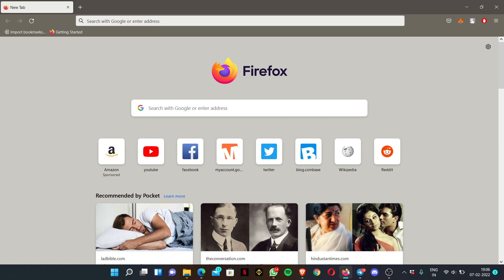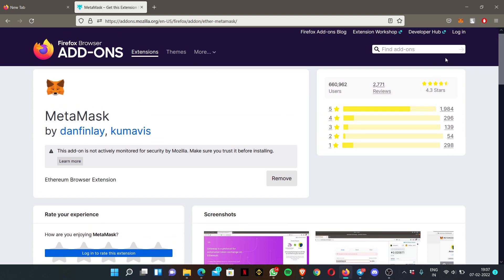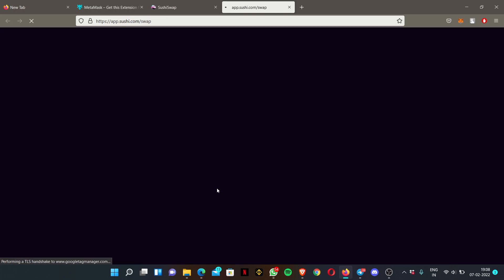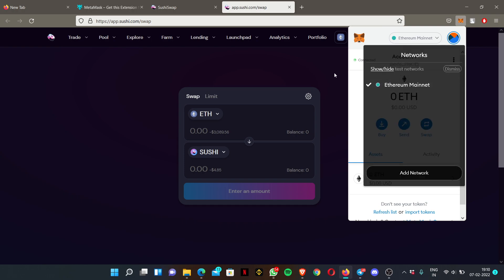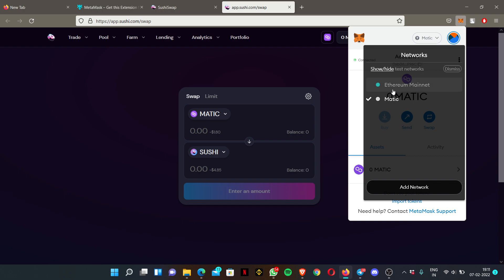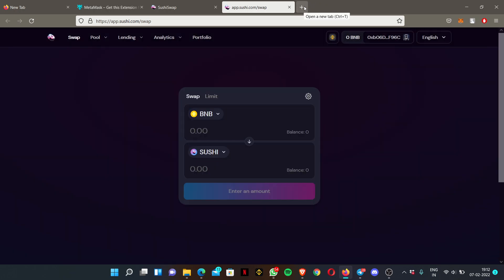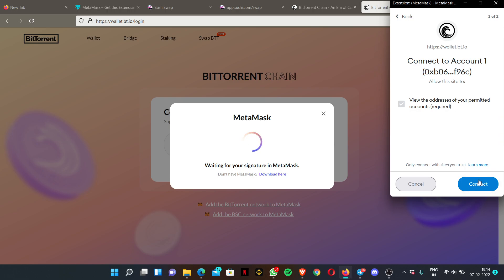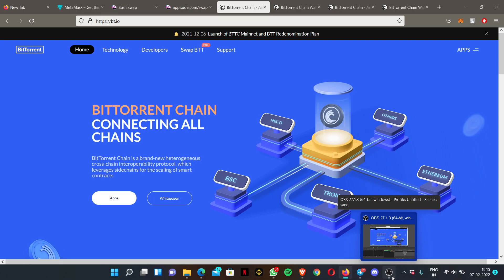How to add any blockchain network to Metamask automatically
The SAGE NG is a live streaming channel that brings you the hottest crypto news, market updates and fundamentals of the world of digital assets –Join a fast growing crypto community to get notified on the most profitable trades and latest market news!

In this video I will show you how to add Almost any blockchain network to MetaMask wallet that is supported by Metamask.

Want To Send Me A Tip? :
1bTVmEF5VK9pJStyAuQJNnSupvvcz9EJG
My ETHEREUM Wallet
0x4Ba170bFDa1D06B22631180e447eAE5BA1D8AcA5

Usdt TRC20 Wallet Address: TTrH152qMduKiUR1XS7MwdQePCtMDvdvHq